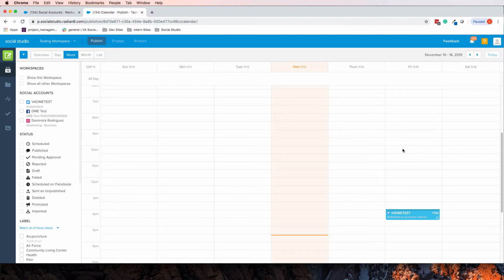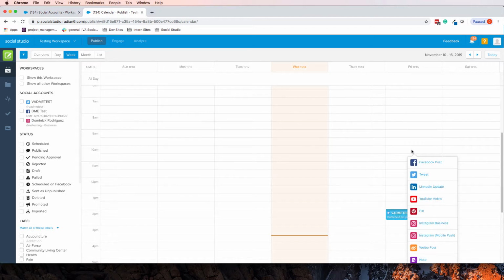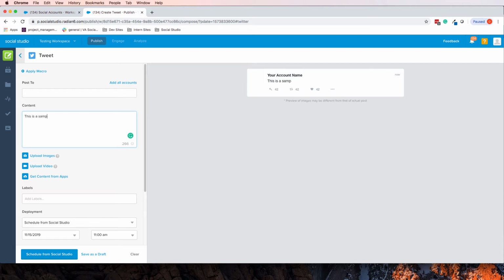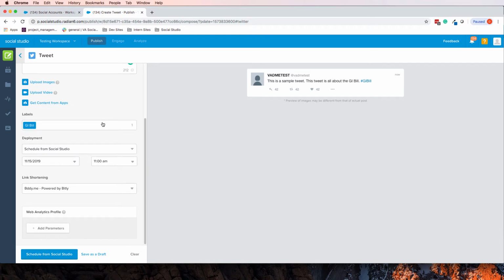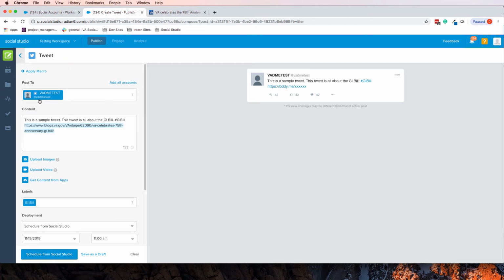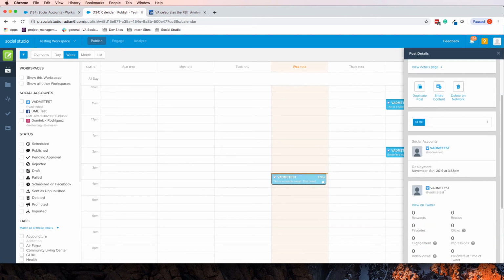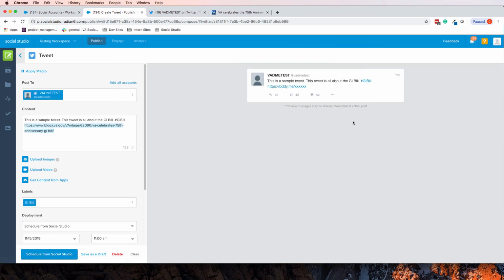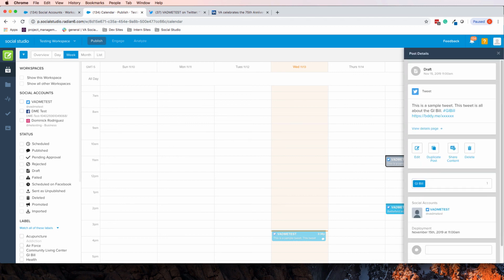How to schedule a Tweet in Social Studio | Social Studio #24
In this video we discuss how to schedule a Tweet for publishing, whether you should expect featured images to show up on your tweet, and how to schedule a Tweet as a draft in Salesforce Social Studio.